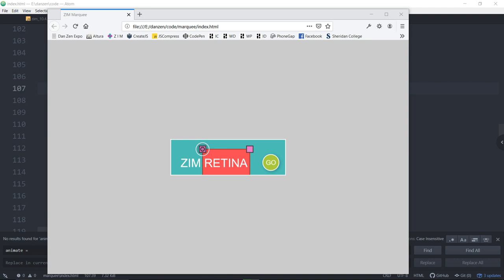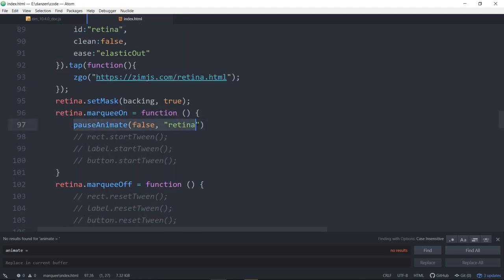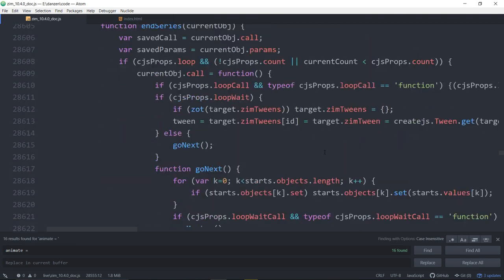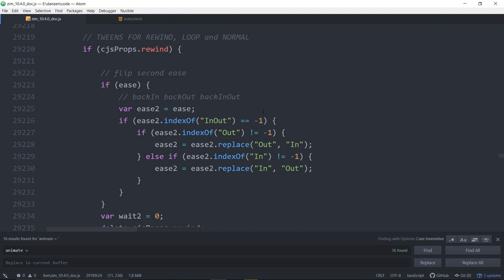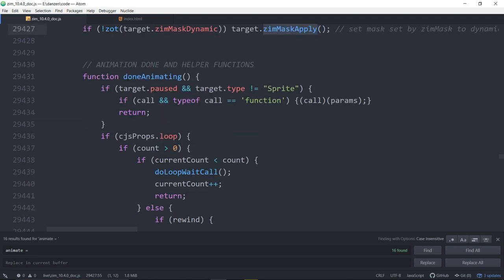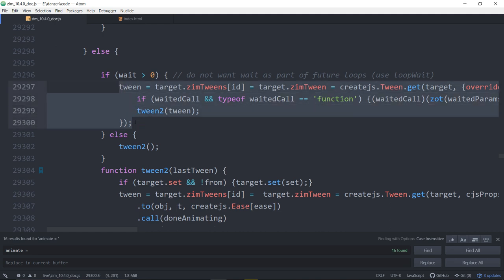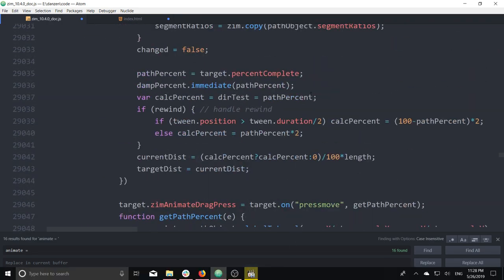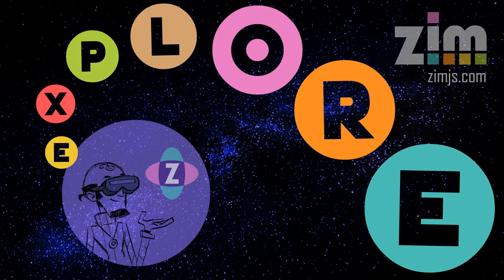ZIM Explore! 19. Animate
Zim's Dr. Abstract codes to all corners of ZIM in these half hour series less commercial times - haha. This is an open-ended series so any requests are welcome - come join the SLACK Team and start coding in ZIM! Press that little like button to make the ZIM Team happy and share ZIM with others - let's all get creative on the canvas!